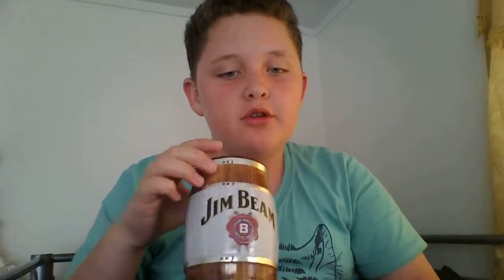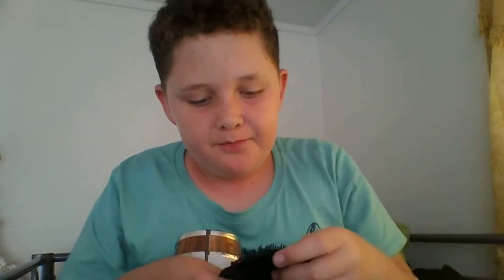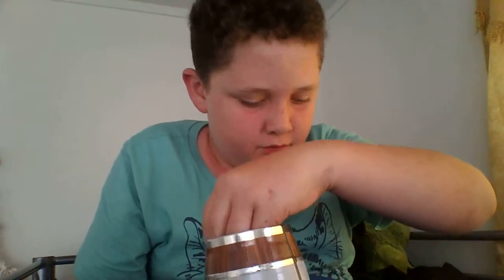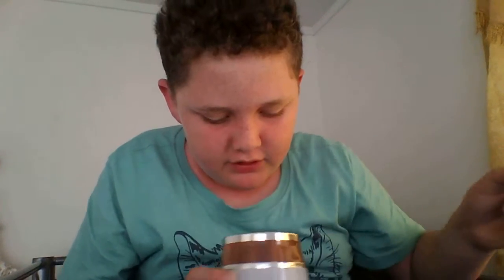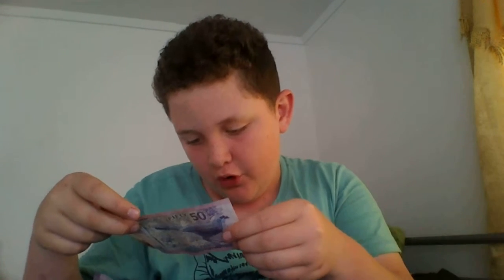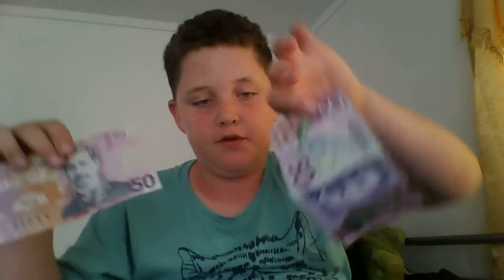How to Make Free MONEY.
This is a video on how to make money and if this works comment.